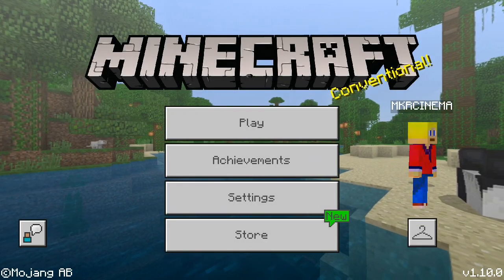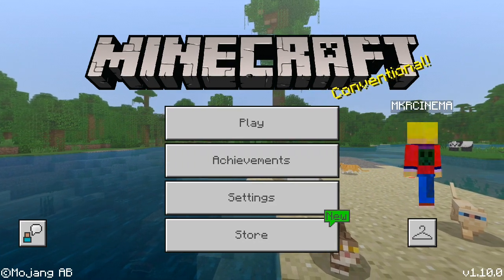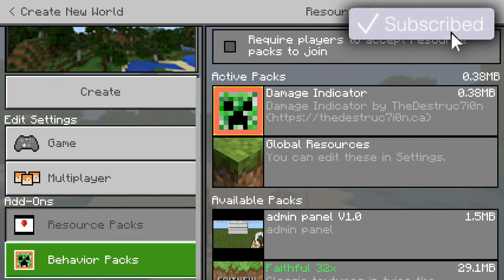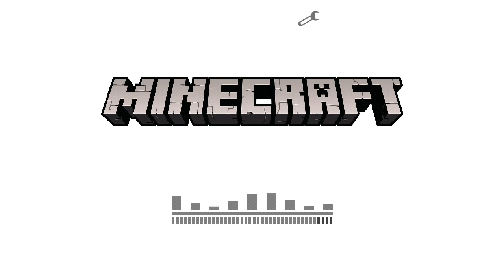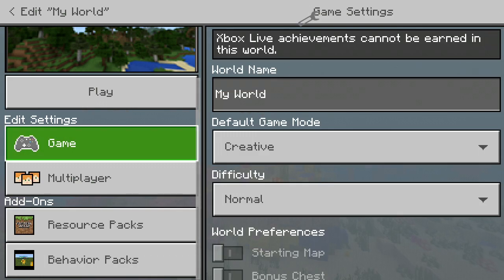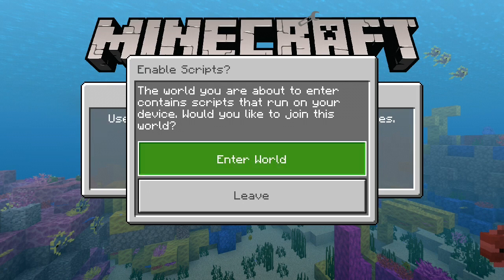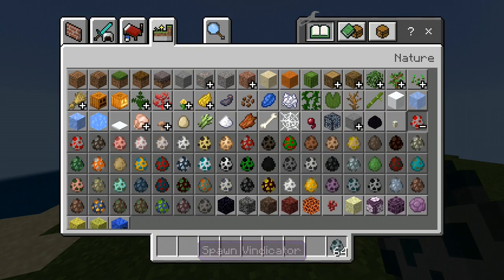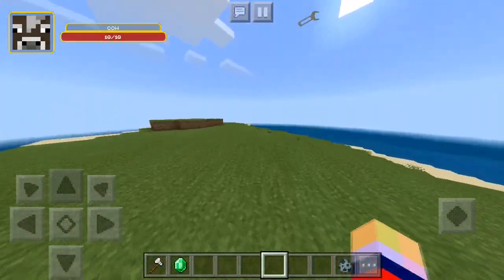How to run Mod Scripts in Minecraft MCPE & BEDROCK !! Super Easy!!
And remember.

-MKR Cinema